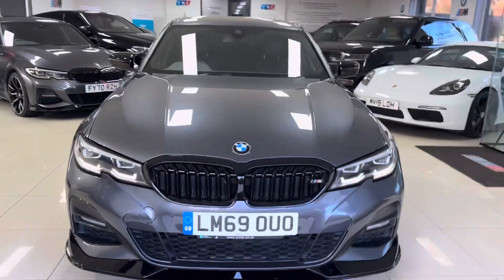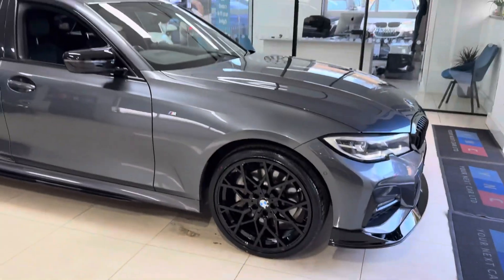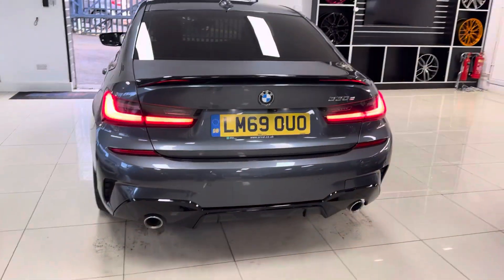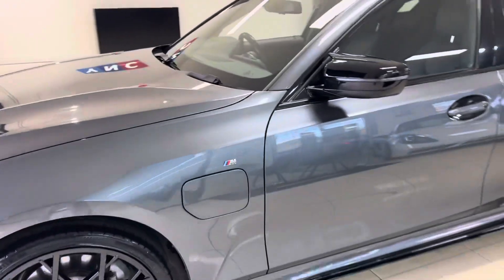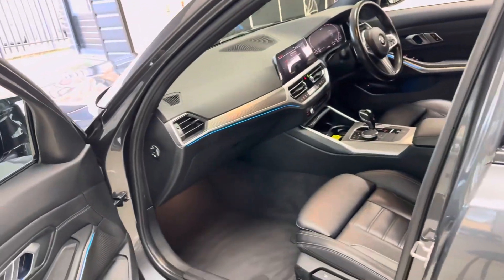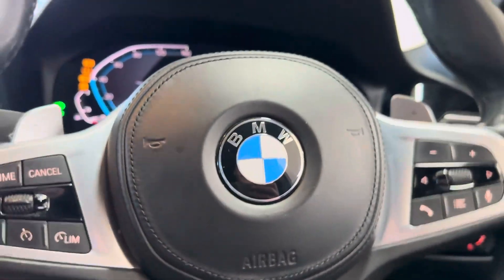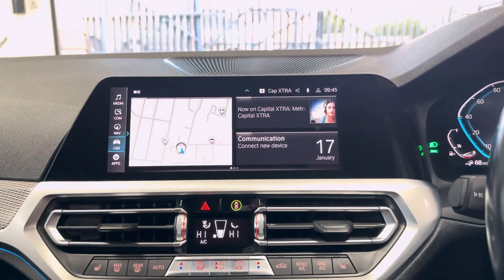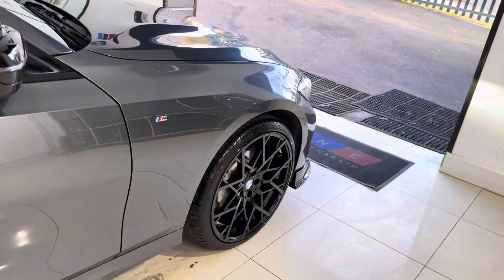(LM69OUO) G20 330E M SPORT SALOON (20' Alloys!)